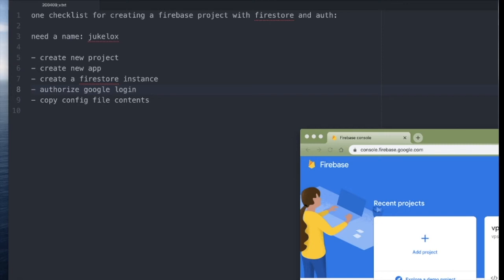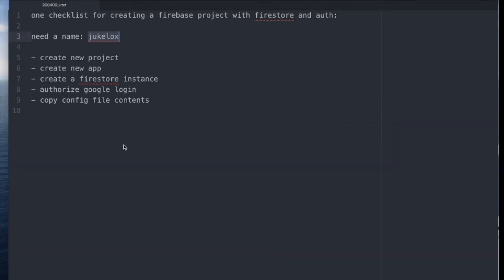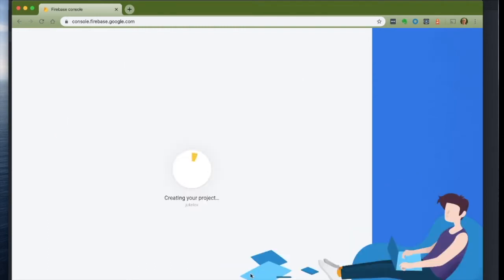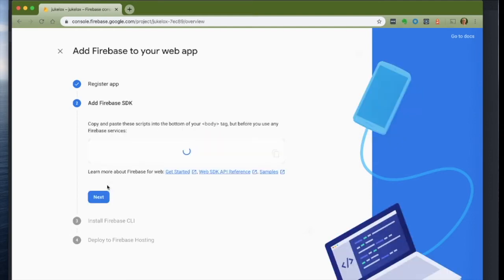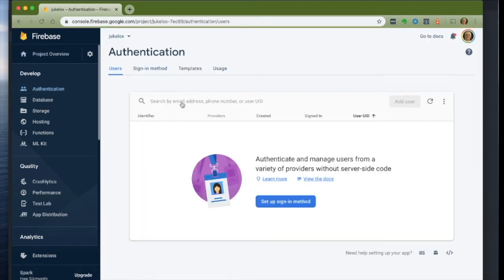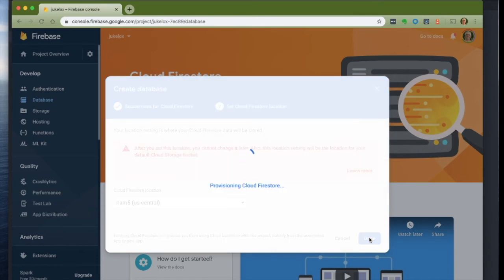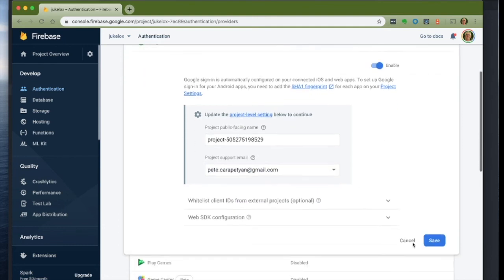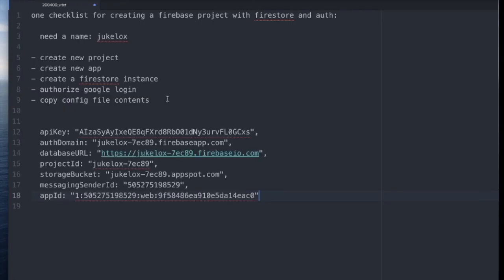how To Setup Firebase for rdx-demo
This part 1 of 2 parts for deploying your own copy of rdx-demo on firebase to test out the experience.